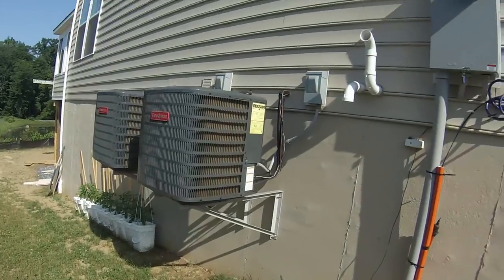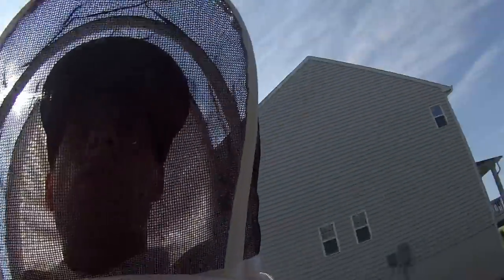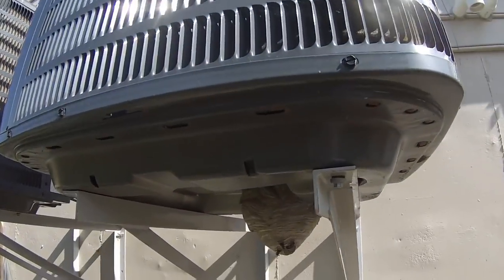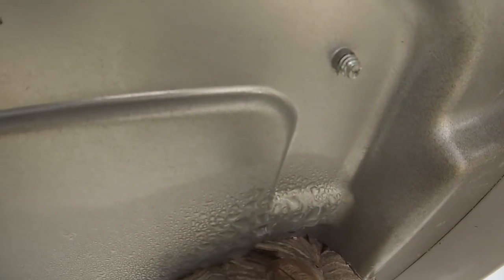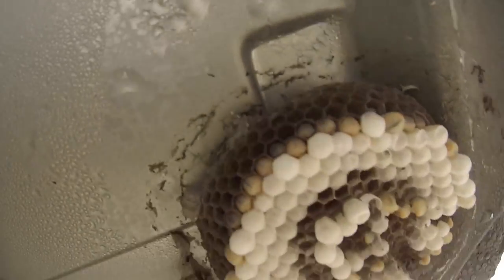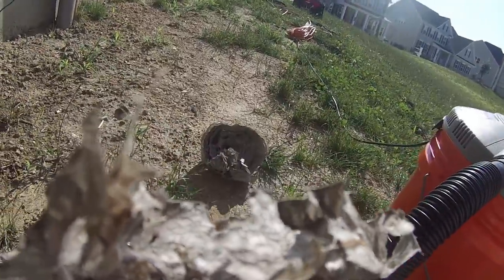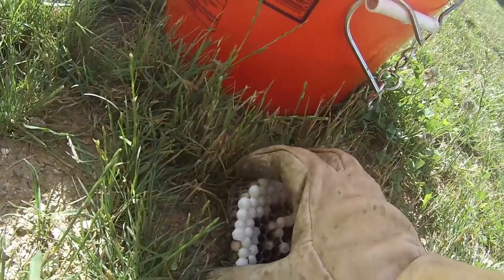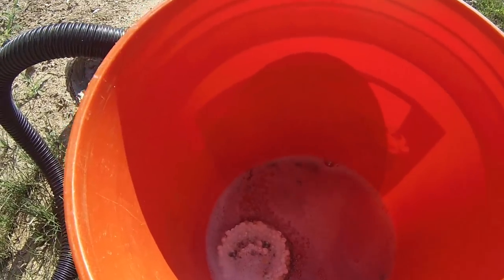Baldfaced Hornet Nest Under Air Conditioner.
This was a removal for a client in West Chester, PA. These baldfaced hornets built their nest under an AC unit of a home. The AC unit was broken and the repair man could not fix the unit until the nest was removed.